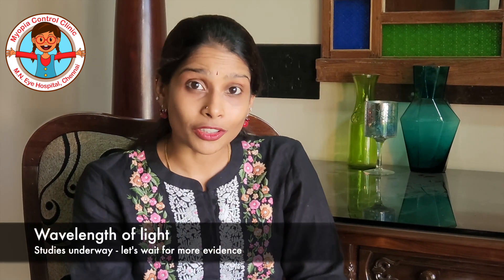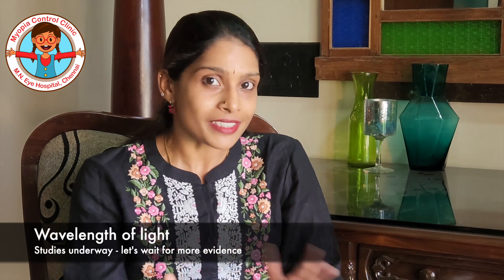KANMANI ASKS Ep.10-Sunlight & Myopia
Sunlight or increased outdoors is one of the most protective factors in myopia and here I break down why and how sunlight is the miracle drug our children need!

For Appointments:
Dr.Shruti Nishanth,
M.N. Eye Hospital,
Tondiarpet | Besant Nagar | Redhills
Chennai